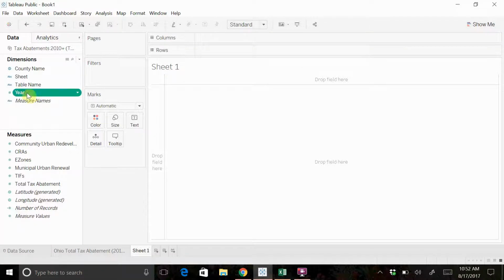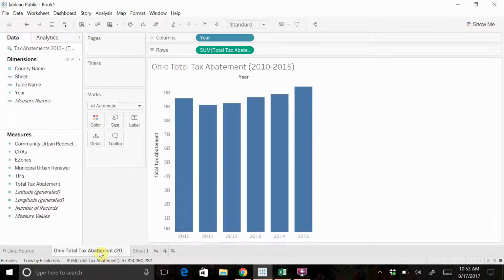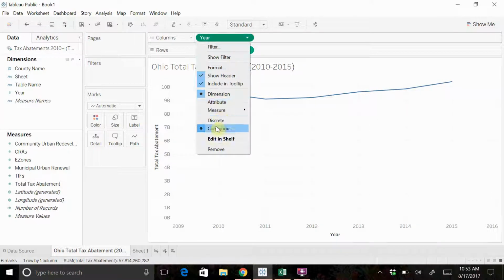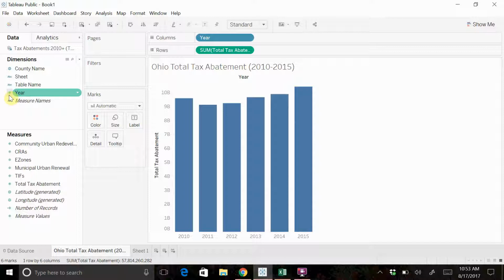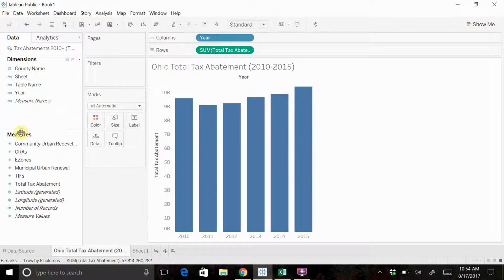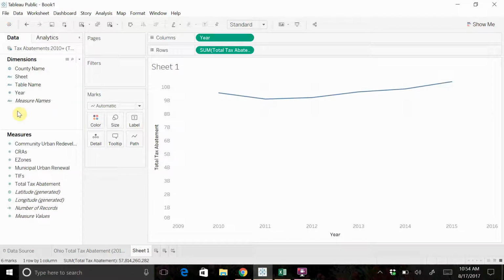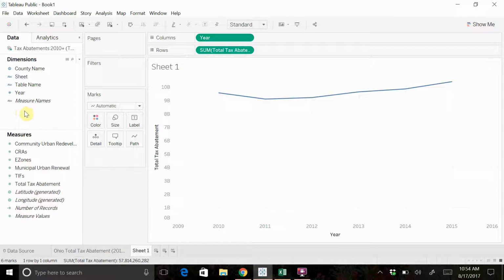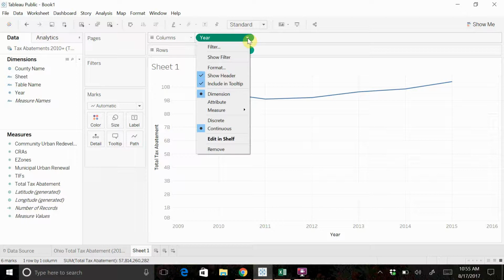Simple Line Graph (4/9)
Learn the difference between line graphs and bar charts. See description of first video for link to the excel file used here.